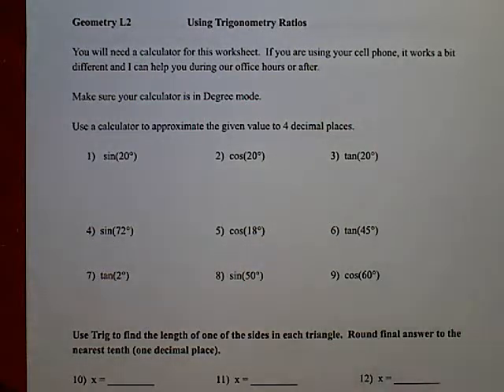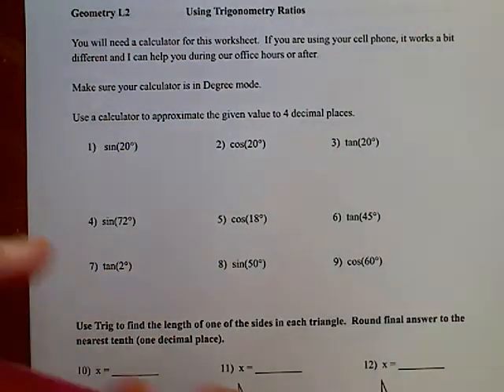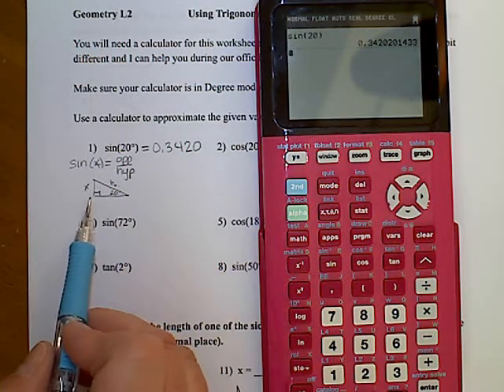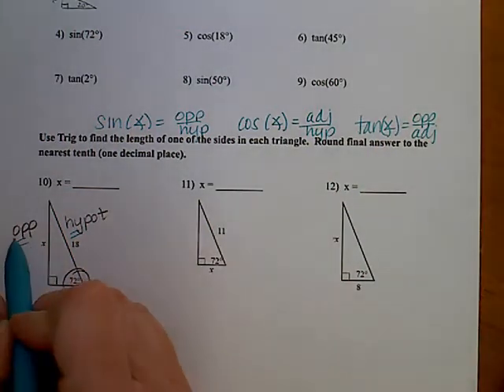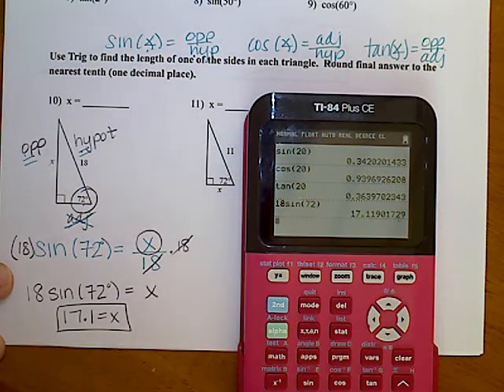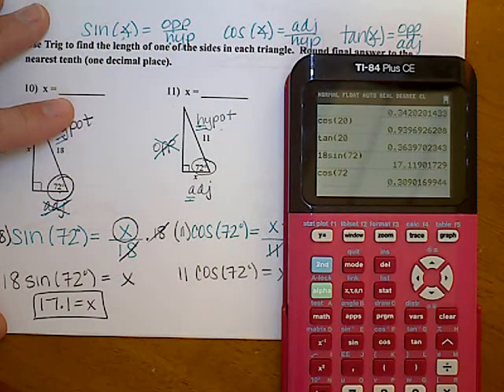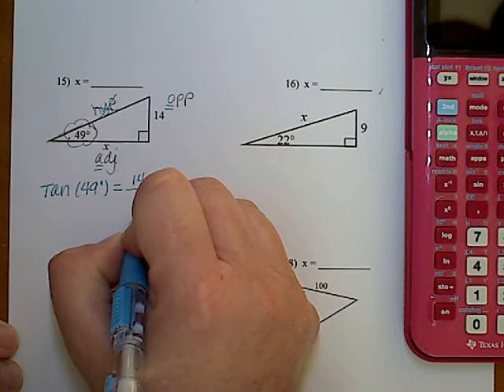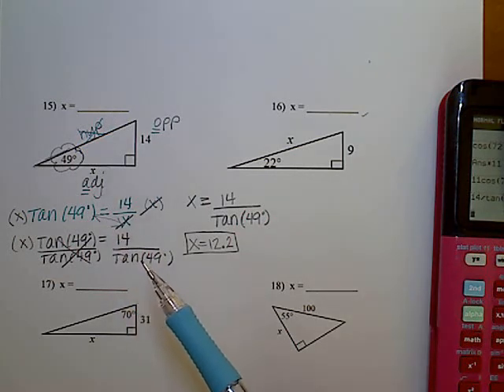Intro to Trig #3